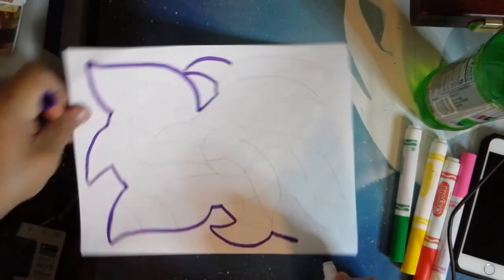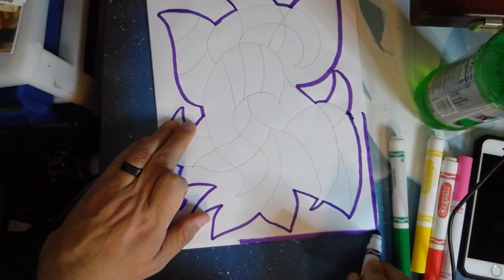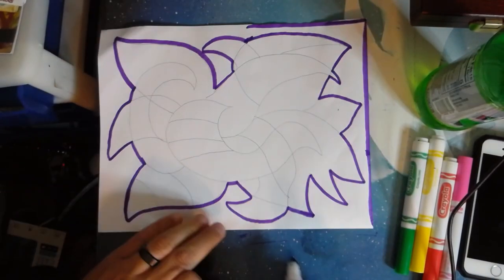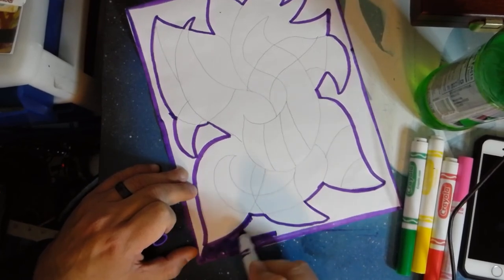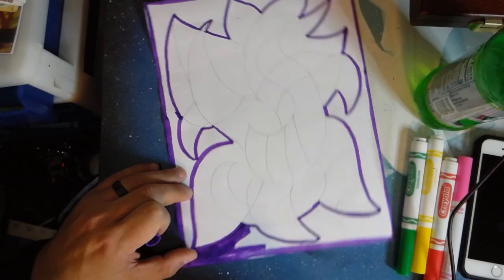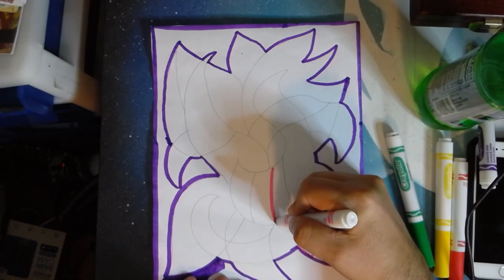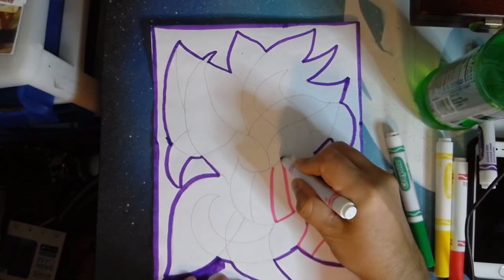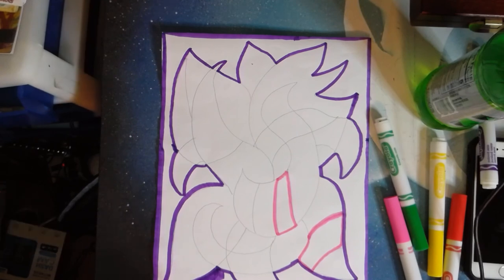Cedric Michael Cox inspired Abstract Artwork